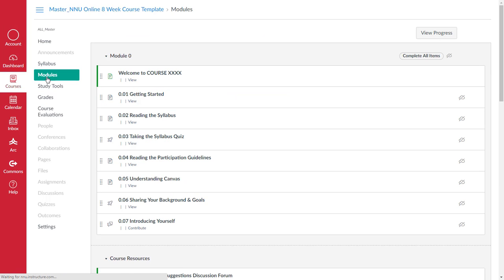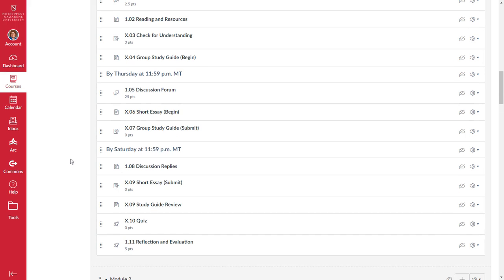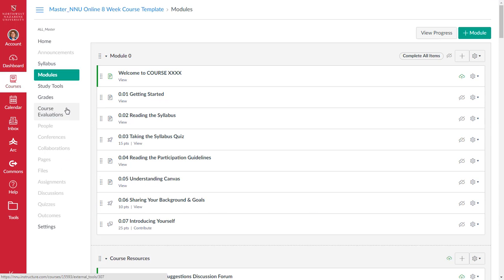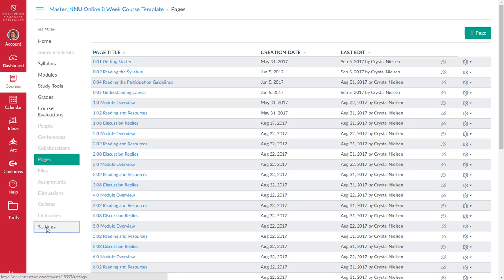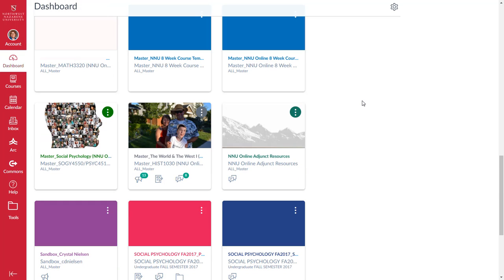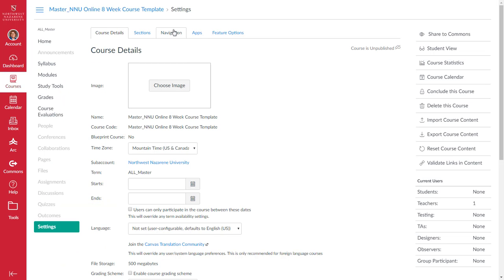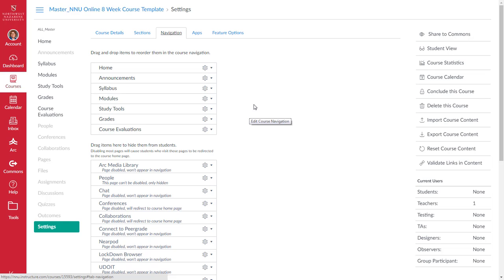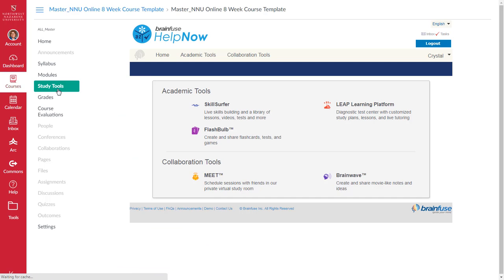NNU Online Course Template - Numbering and Settings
This video provides an overview of the module content numbering and settings in the Canvas course template used in the NNU Online program.

Video by Crystal Nielsen, M.A., online instructional designer, Northwest Nazarene University